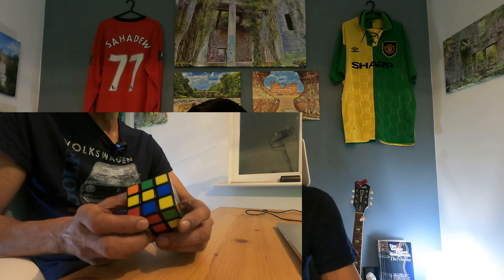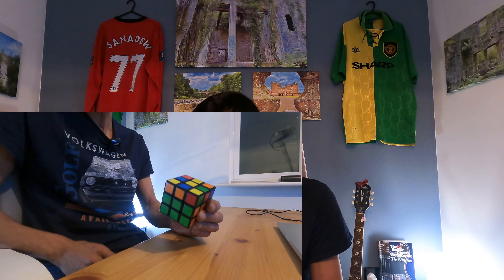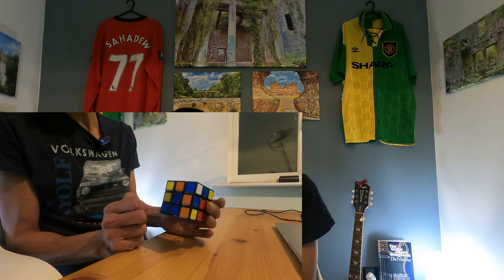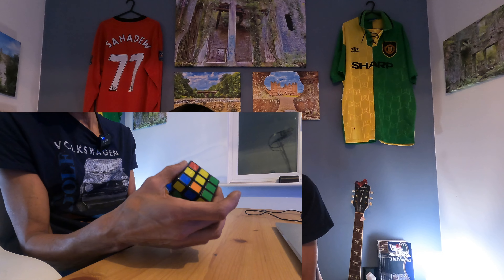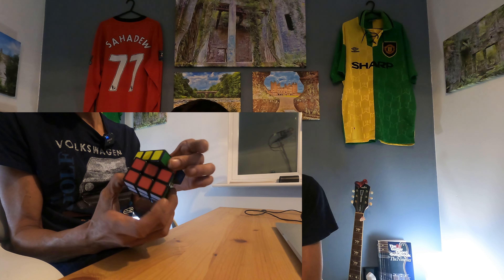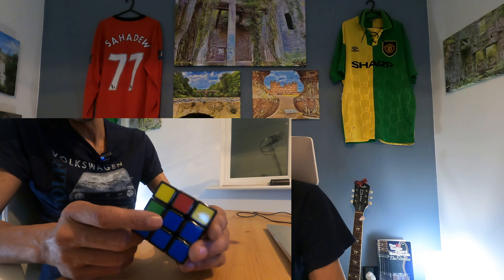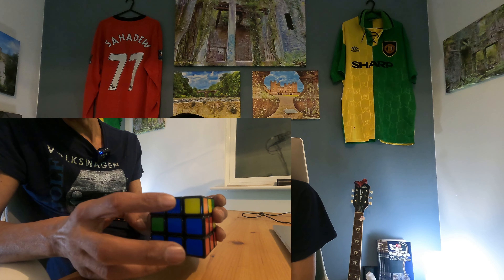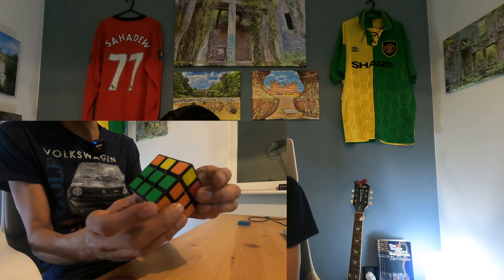HOW TO DO A RUBIKS CUBE | STEP 4 - COMPLETE THE SECOND ROW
Stage 4 - keep practising is all I say.

Kevin.